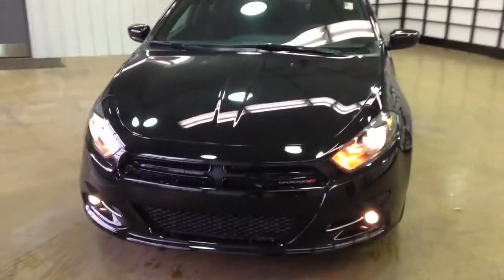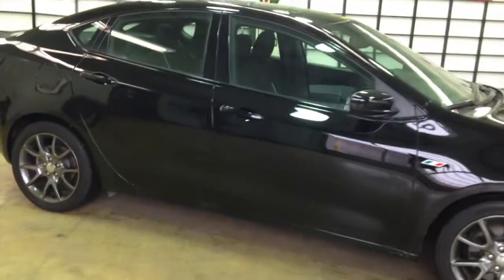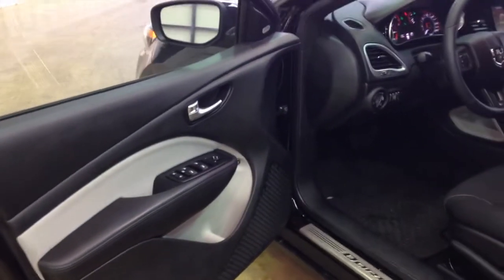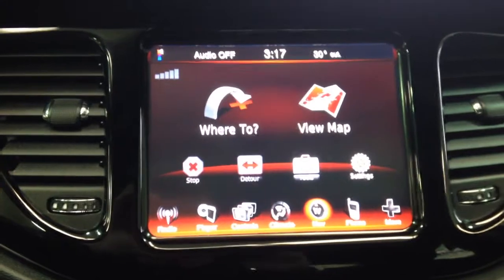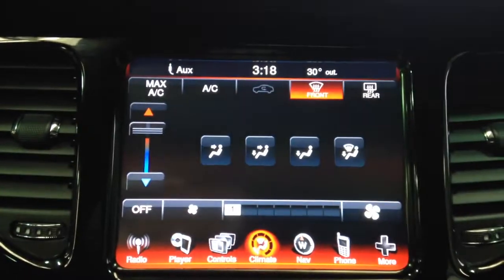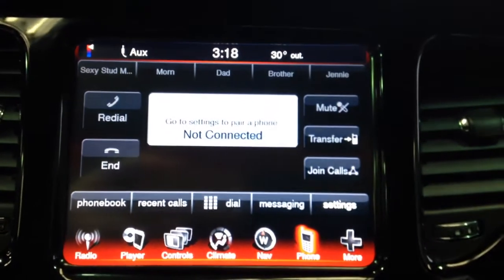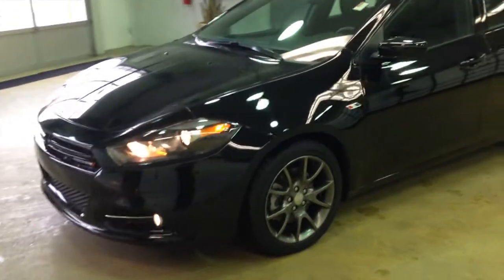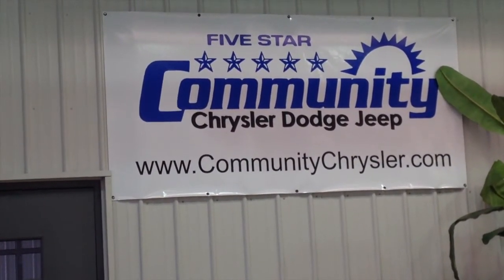2013 Dodge Dart SXT Rallye | Community Chrysler | Martinsville, IN | Great Gas Mileage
On of the most popular compact sedans since it's release.  Take a look at what this great car has to offer including room for the family and great fuel economy.